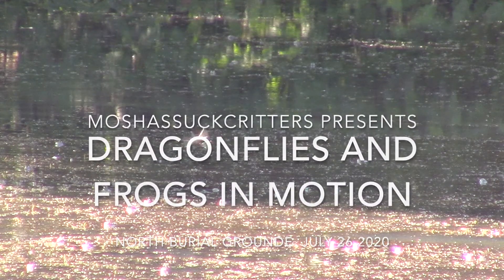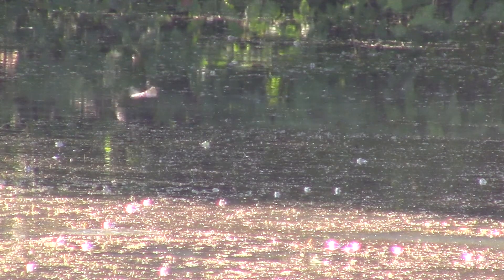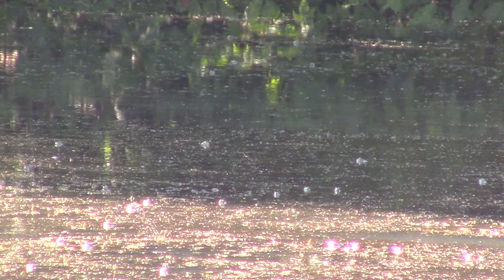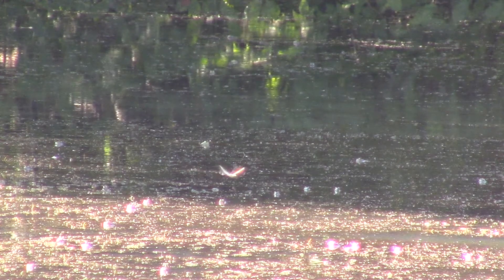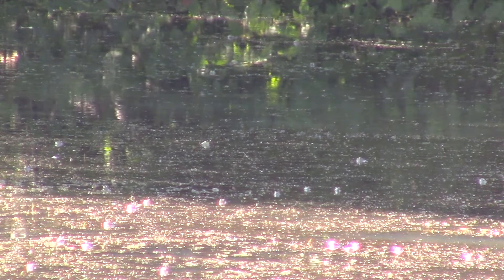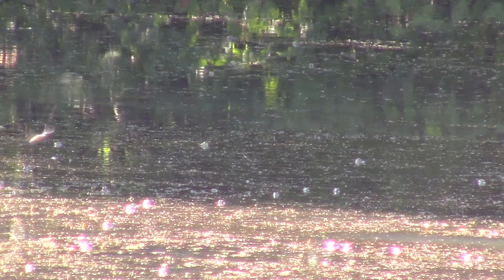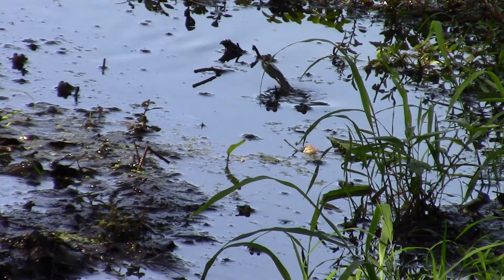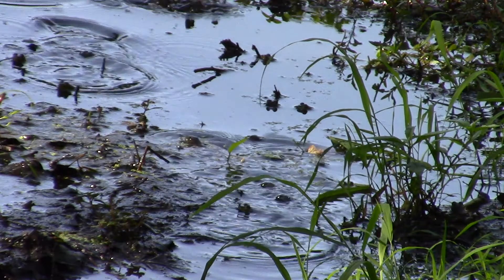Dragonflies and Frogs in Motion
Slow motion of flying dragonflies and jumping frogs